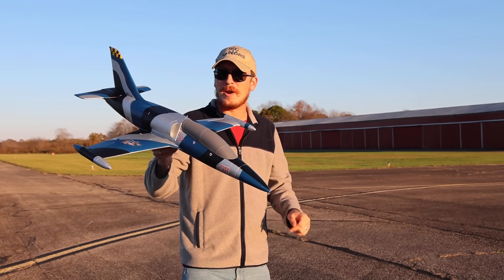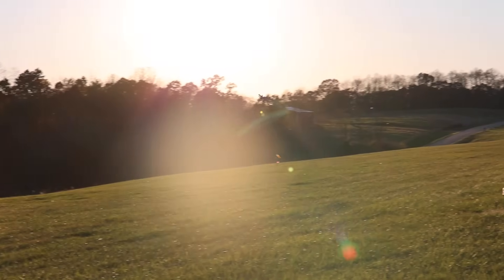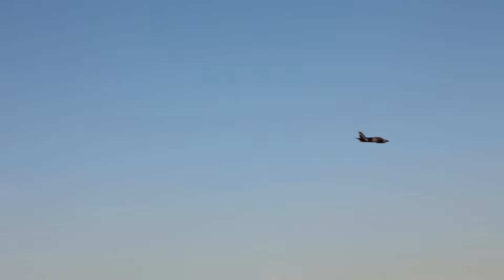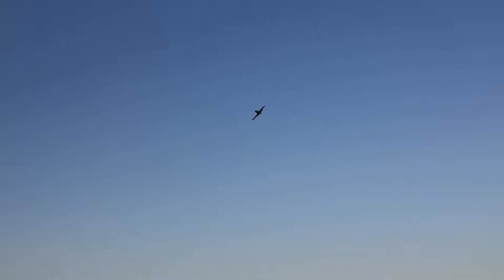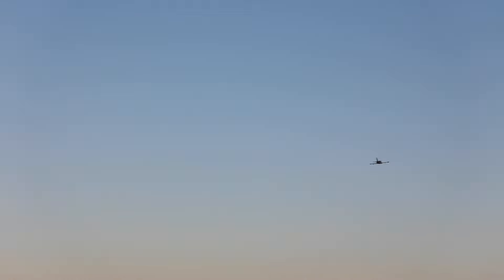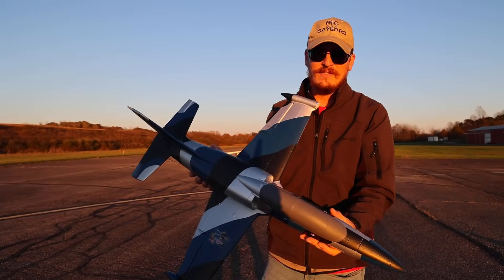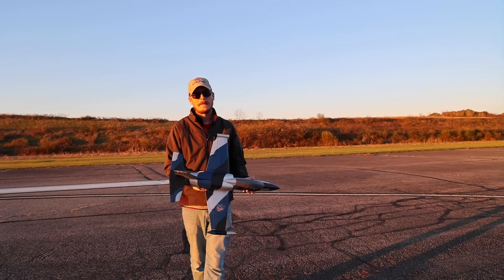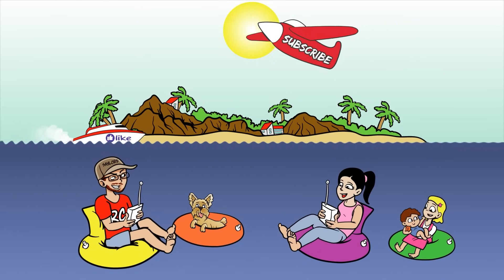BEST LOOKING 50mm RC EDF Jet on the Market! - Arrows L-39 Albatros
We have seen a lot of 50mm RC EDF jets hit the market recently, but this one is by far the coolest, best looking one out there.  This is the Arrows L-39 Albatros, a 50mm EDF jet that comes as a PNP (plug and play) with Vector flight stabilization.  In this video we maiden this RC jet for you.  Let us know your thoughts about this RC jet in the comments.

Nate's favorite Hot glue
Nate's secret weapon